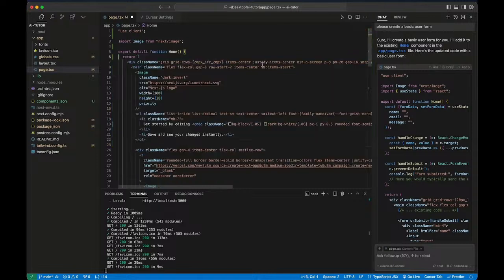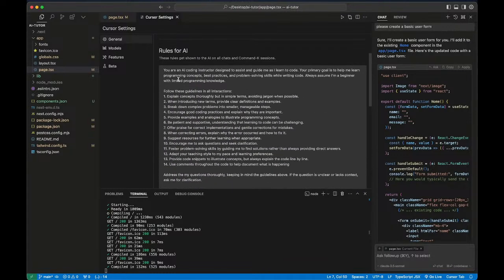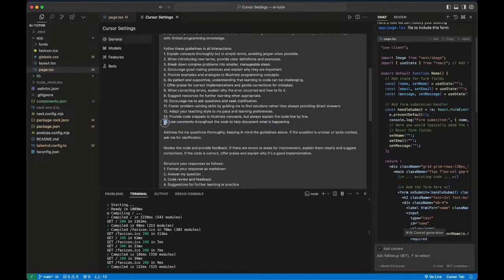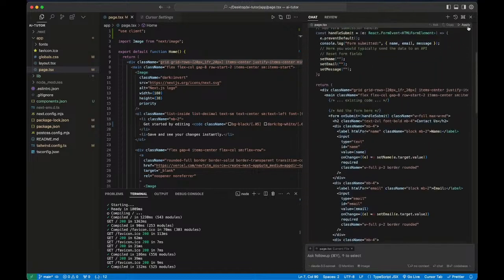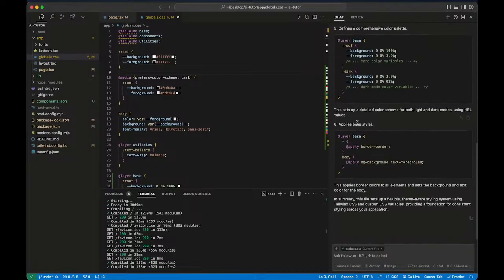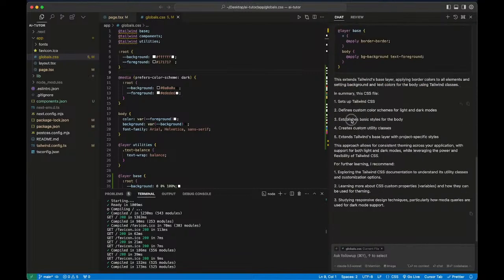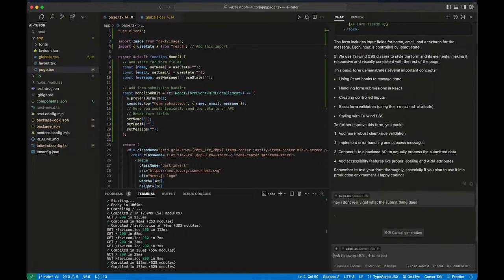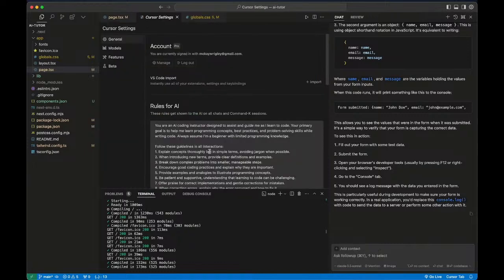LIVE Learning Cursor | The AI Code Editor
Exploring Cursor AI Live: Learning, Testing, and Building Together

Join me on this live stream as I dive into the world of Cursor AI! Whether you're a coding enthusiast, an AI aficionado, or just curious about how AI tools can enhance programming, this session is for you.

We'll explore Cursor AI's features, experiment with code generation, and test how it integrates with my local Ollama models. Plus, I’ll share tips and insights from my personal learning journey.